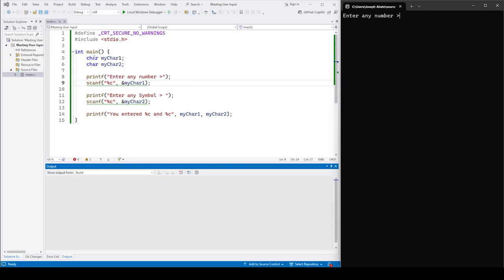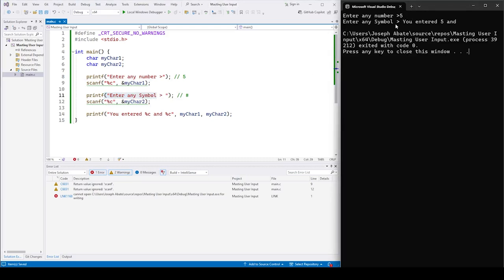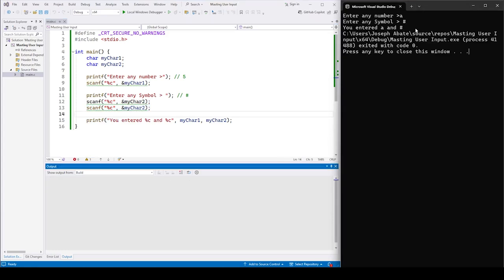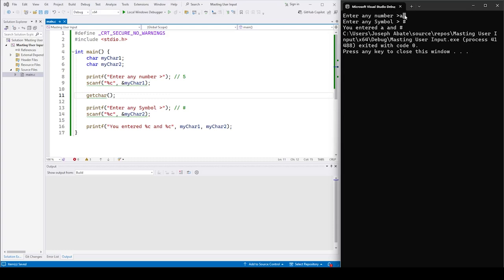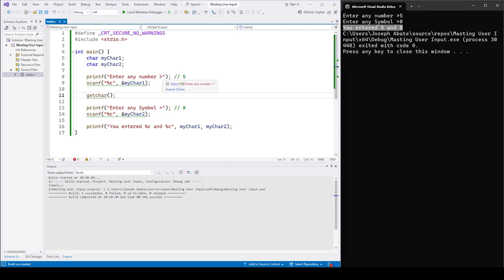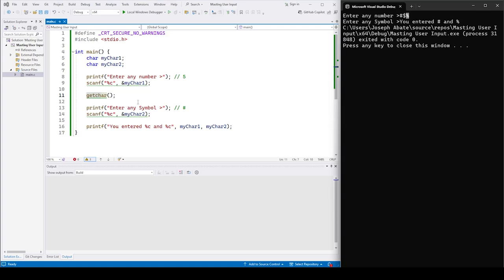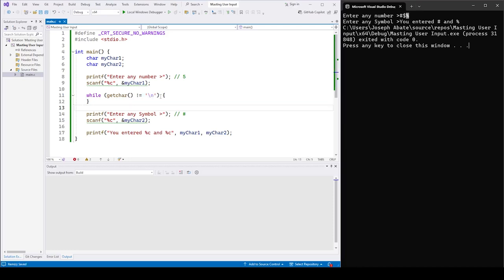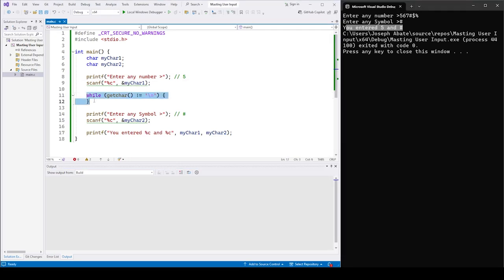C Programming: Using getchar() To Clear The Input Stream